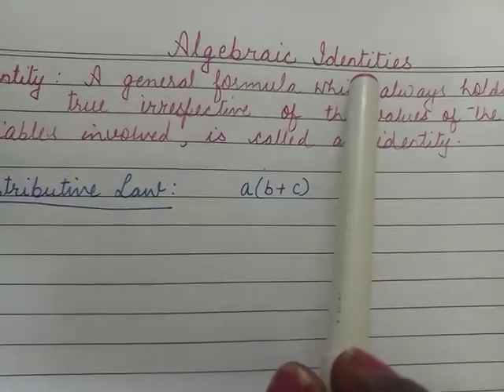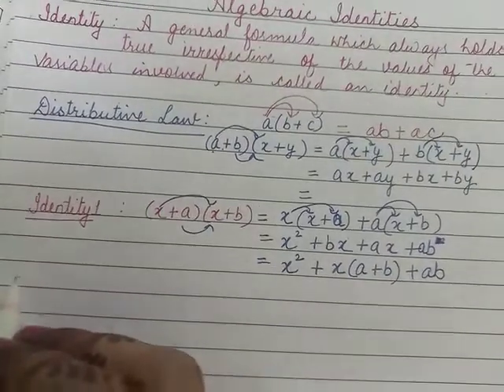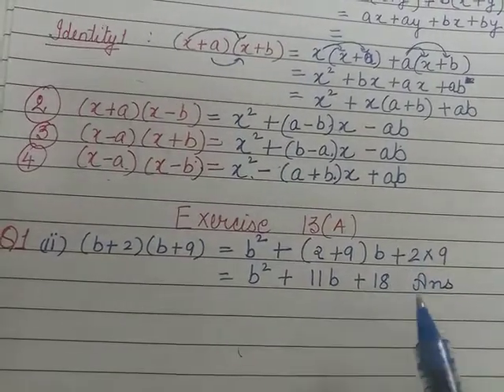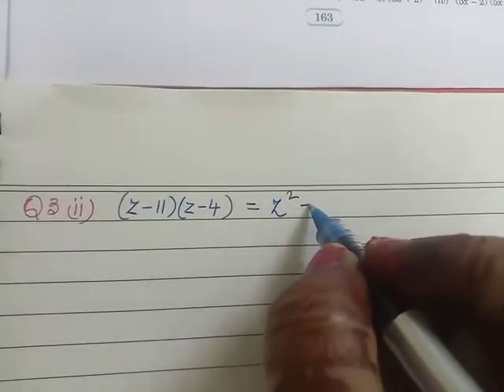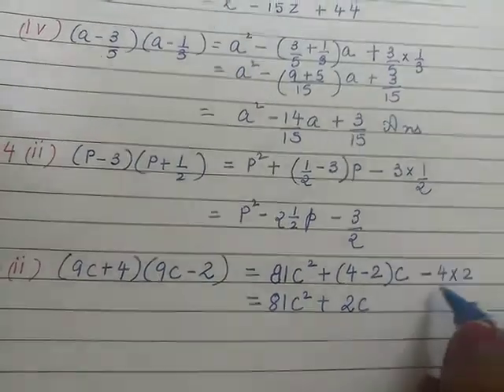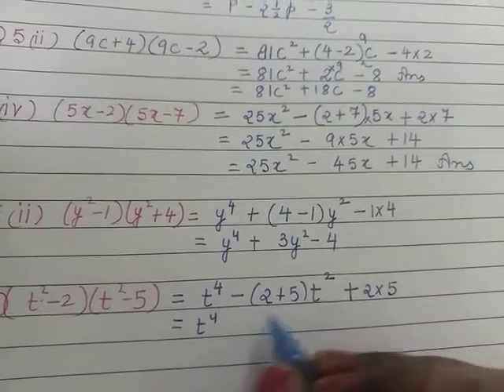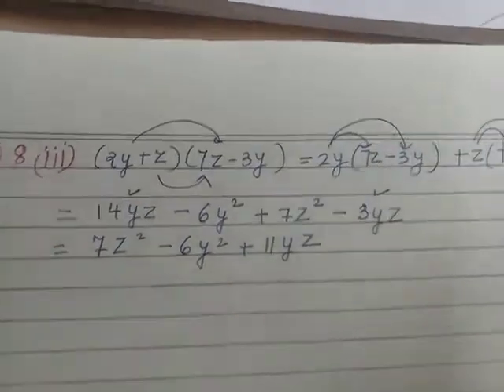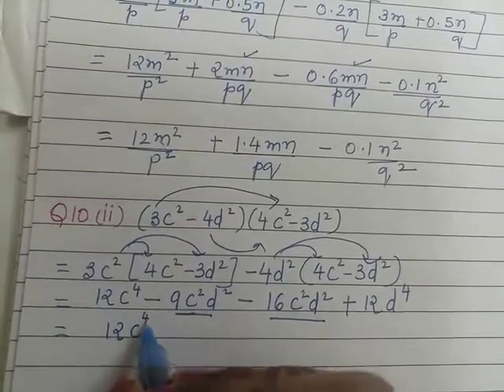Maths: Class 8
Chapter:  Algebraic Identities
Session: 1